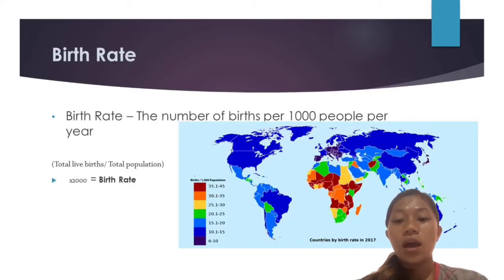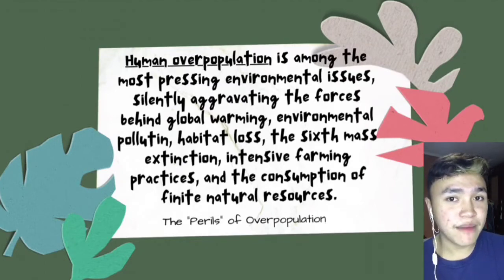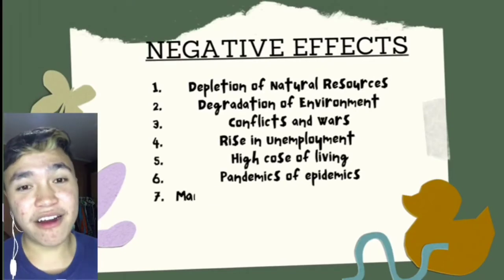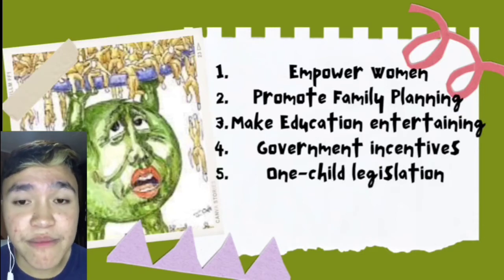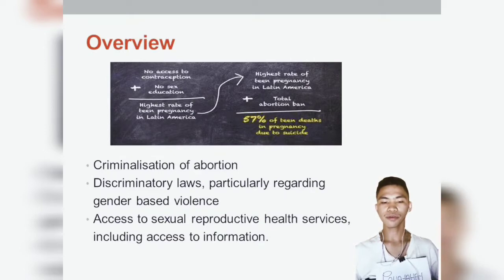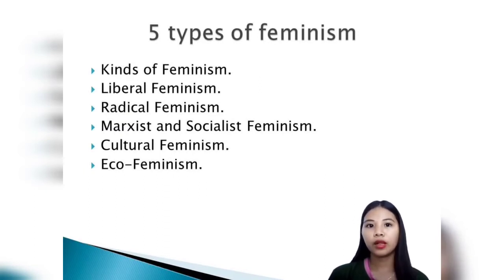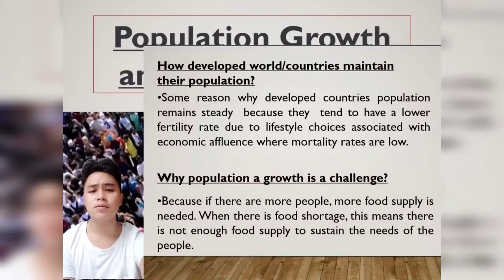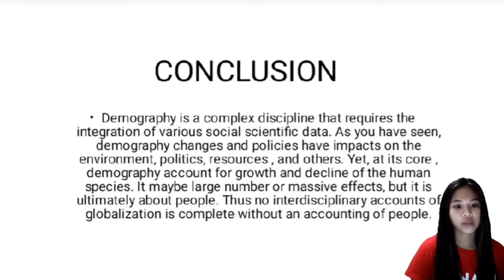GROUP 4 GLOBAL DEMOGRAPHY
Group members:
Martillan, Sanchy
Linumbay, Edison
Pahayahay, Klinth Isaac
Montejo, Sy
Mosende, Rex Vincent